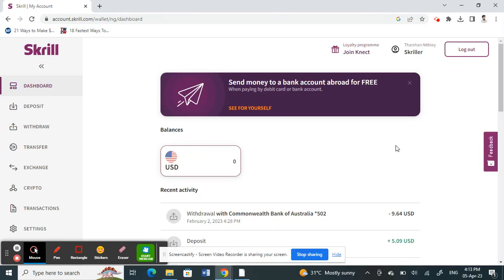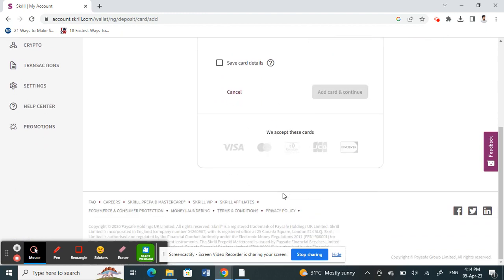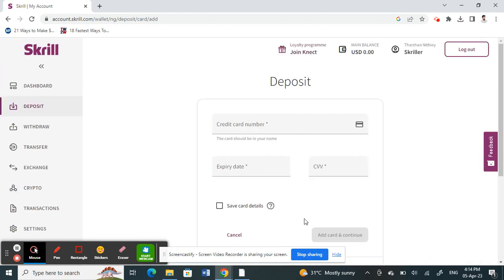How to Add Bank Card on Skrill (EASY)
How to Add Bank Card on Skrill. If you're looking to add a bank card to your Skrill account, then this video is for you! In this video, I'll show you how to add a bank card to your Skrill account step-by-step.

Adding a bank card to your Skrill account is a simple process that can add convenience and security to your online shopping experience. In this video, I'll guide you through the process, step-by-step, and teach you how to add a bank card to your Skrill account in just a few minutes!
How to Add Bank Card on Skrill